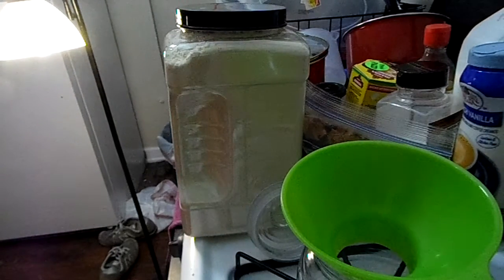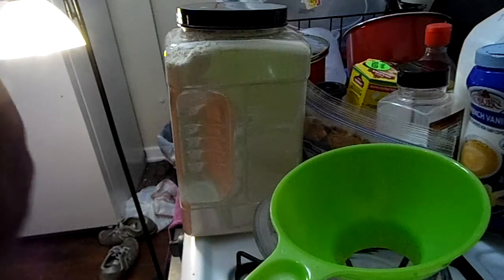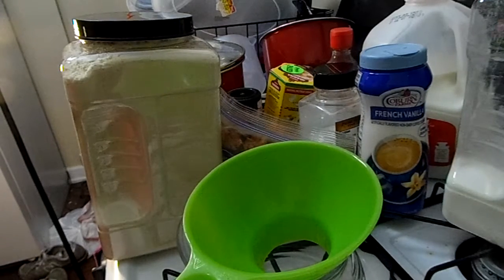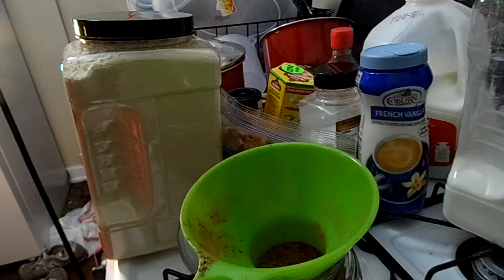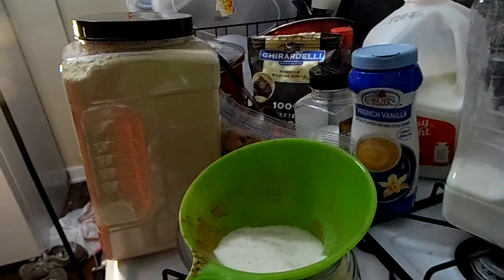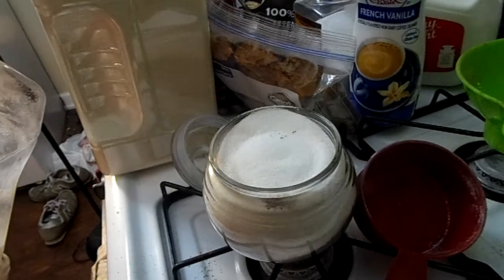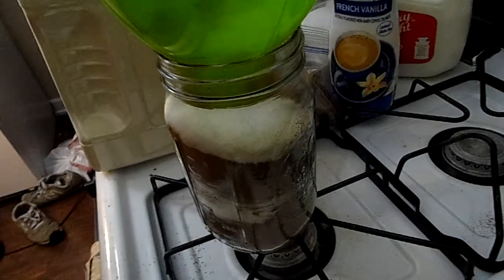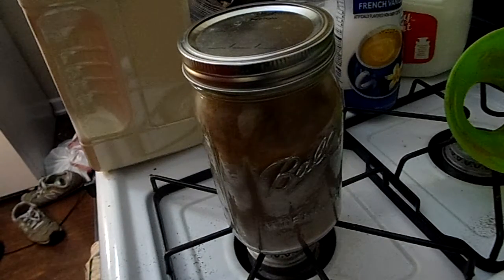Quick hot cocoa mix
1 cup of cocoa powder
1/2 cup powder creamer
1 1/2 cups white sugar
1/2 tsp salt